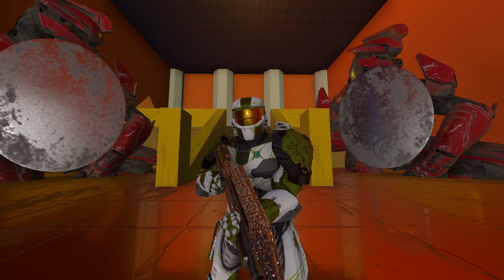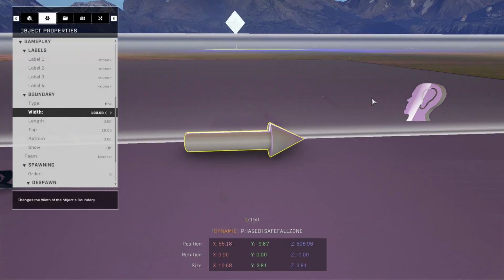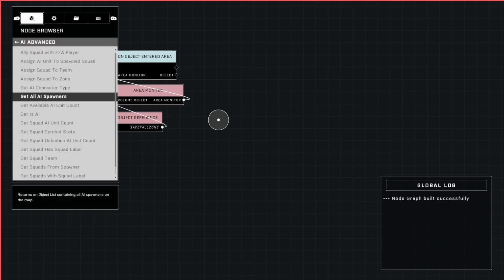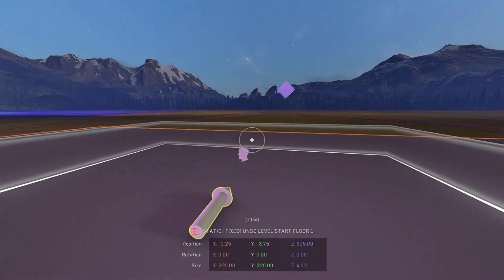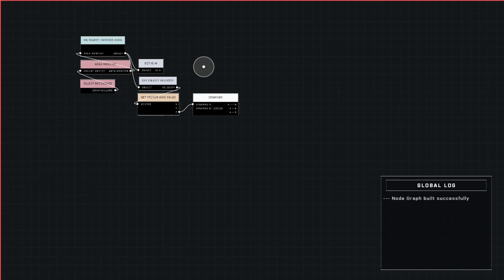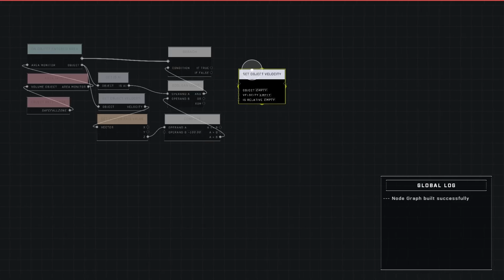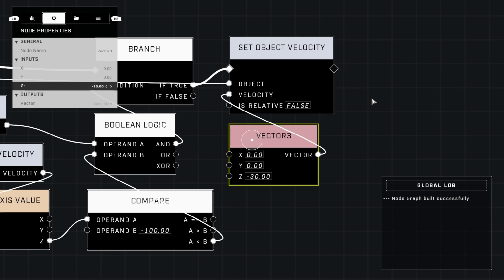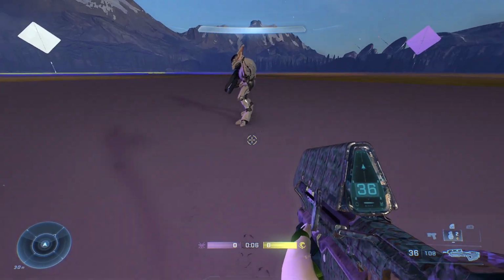Prevent AI Fall Damage | Halo Infinite Forge Tutorial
AI always take the L when falling from any significant height, no matter how much health they have or protections. But today we solve that issue, and all AI marked safe from hurricane: FALL DAMAGE.

Chapters:

00:00 Intro
00:41 Map Setup
01:48 Scripting
07:33 Testing (No protection)
07:47 Testing (With protection)
08:30 Outro (New Content Announcement)